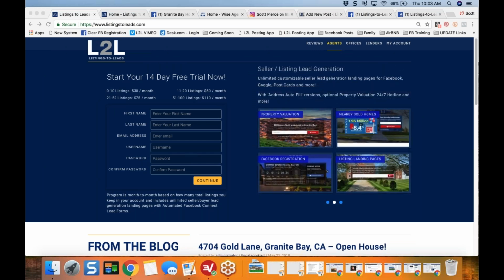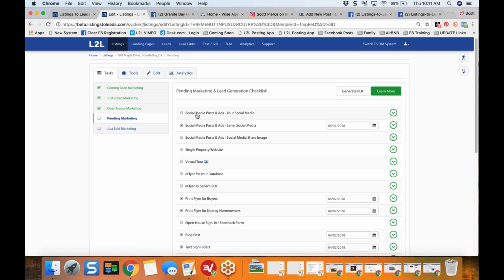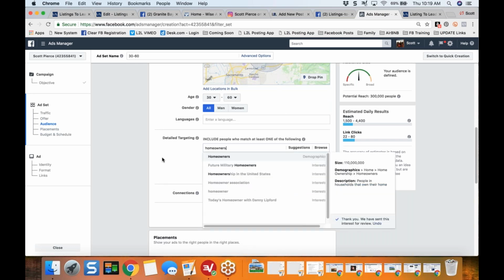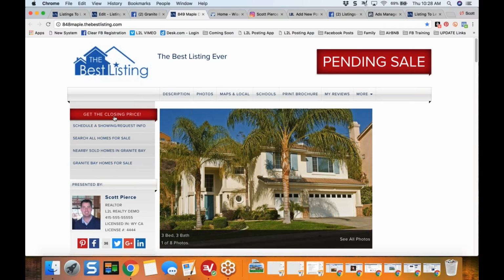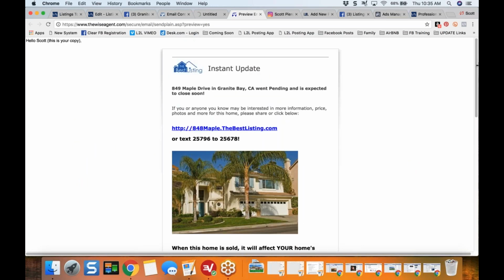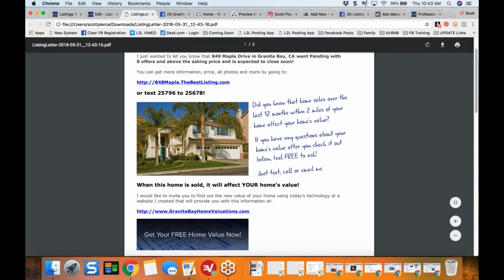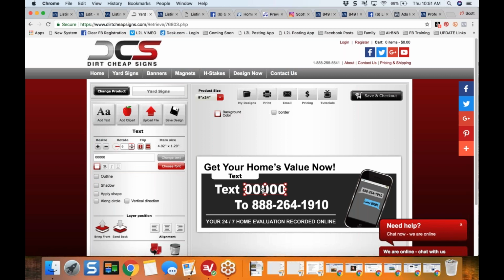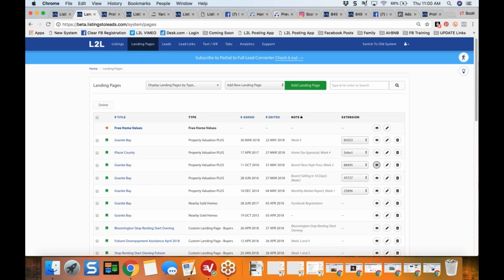Pending Marketing & Lead Generation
Learn how to generate buyer, seller and referral leads from your listings that go Pending.

(or In Contract, Under Contract, Under Deposit or Active Contingent)!